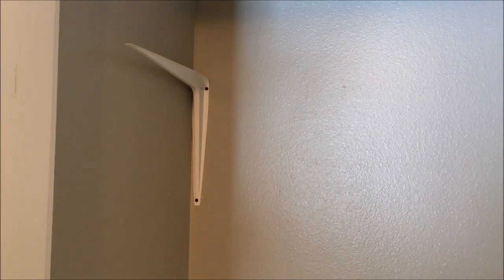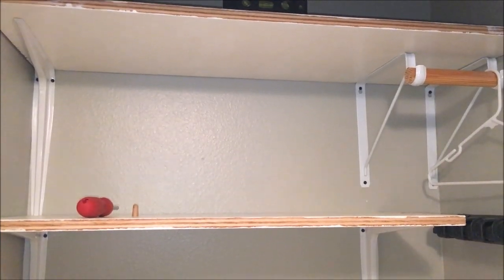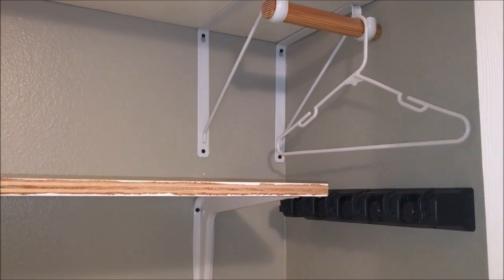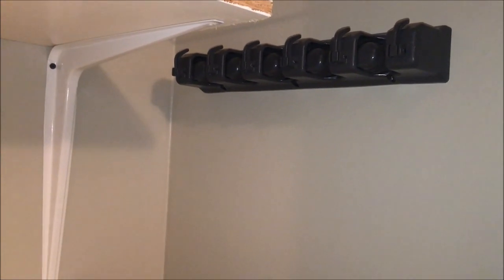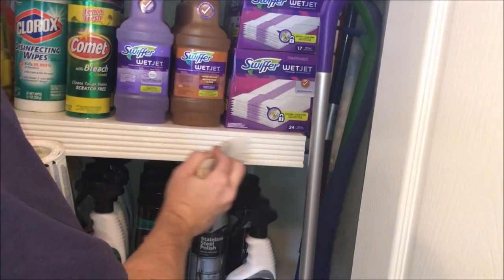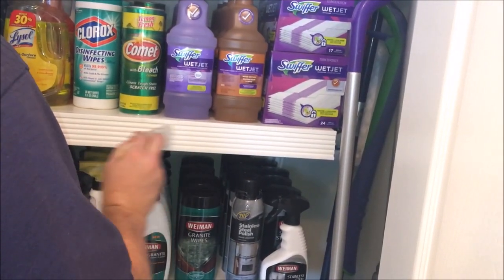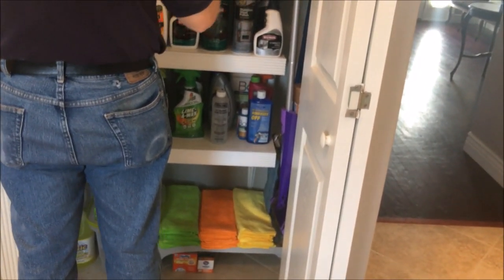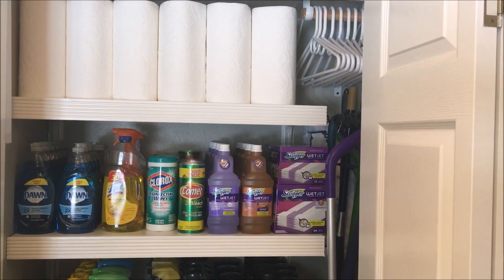Home Organization | Cleaning Closet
In this video we share the transformation of a mudroom closet into a functional cleaning closet.  Ken made shelving, installed a clothes hanger system, and a broom/mop holder.  This wonderful space now houses the stock pile of cleaning products we have purchased mainly with the help of coupons. Shelby

Music "Splashing Around" ~ The Green Orbs

Clothes Hanger System

Broom/Mop Holder

(note don't launder with fabric softer)